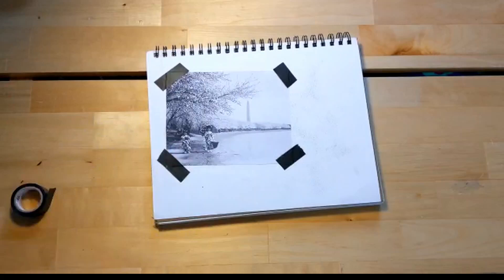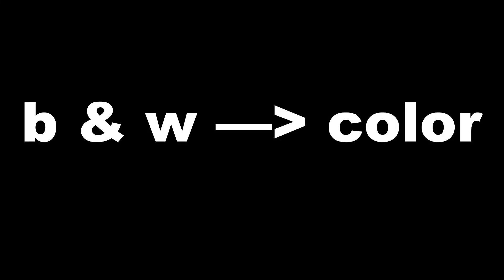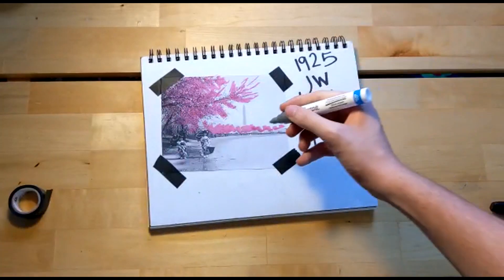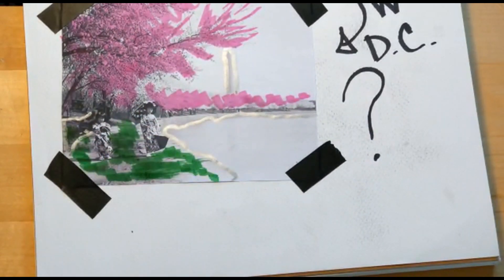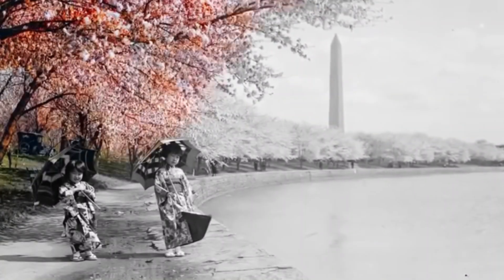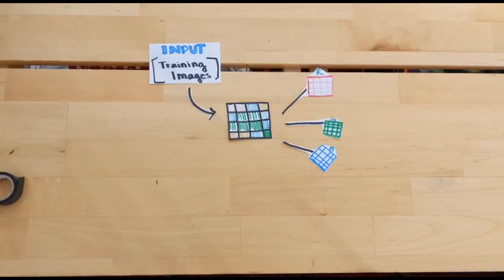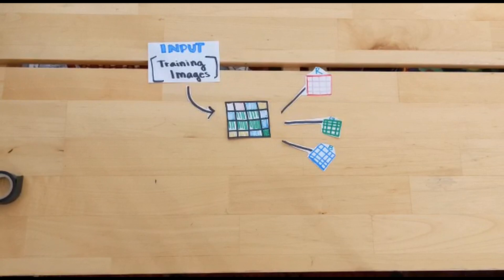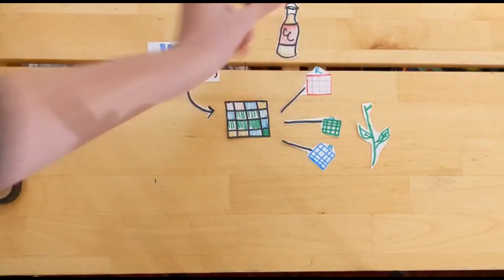black & white to color with neural networks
I loved making that video!! hopefully y'all enjoyed that!!

Consider...

i would love to hear any suggestions you have, leave them down in the comments!! (video ideas, editing tips, anything!!)

I'll be posting the github very soon :)